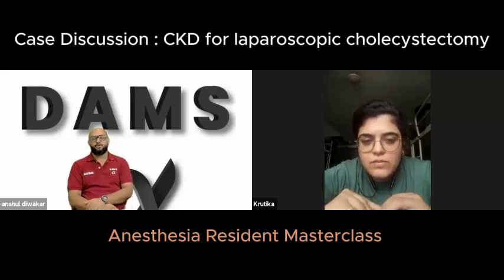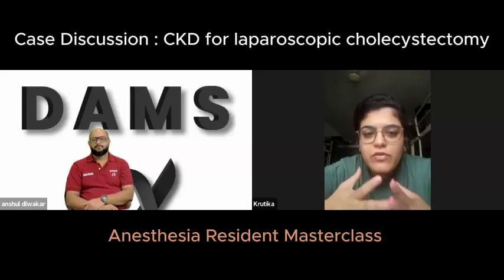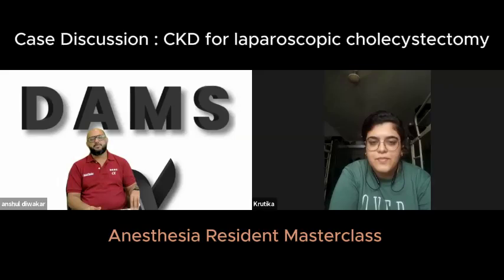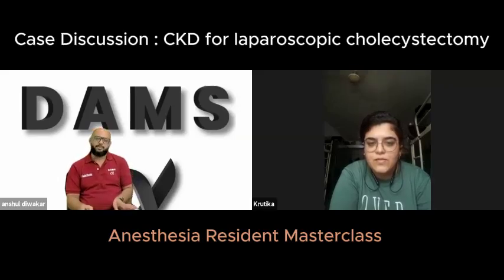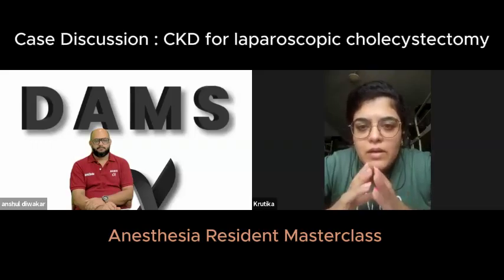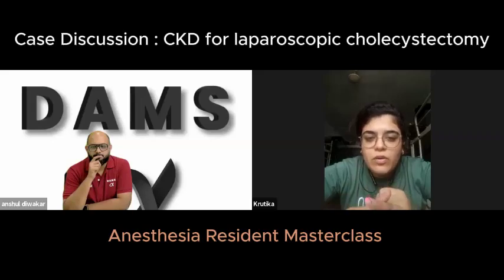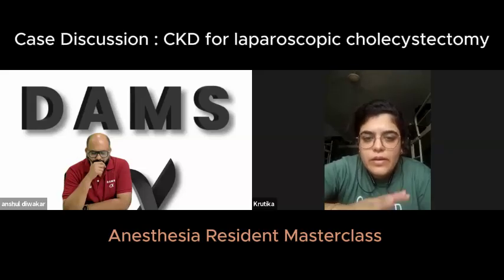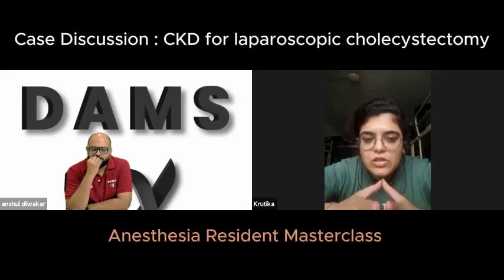" Case based discussion : CKD for Laparoscopic cholecystectomy"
Welcome to the first episode of our
Case-Based Clinical Discussion Series – a must-watch for every Anesthesia postgraduate preparing for practical exams, vivas, and case presentations.

In this video, we break down a commonly encountered and high-yield case:
🩺 A patient with CKD posted for laparoscopic cholecystectomy
Understand the approach, pre-op evaluation, intra-op goals, drug choices, fluid strategies, and post-op concerns in a clear, practical format.

🧠 Perfect for:

* Final year exam prep
* Viva practice
* NEET SS-oriented clinical reasoning
* Practical day-to-day decision making

✅ *Highlights of the Anesthesia Resident Masterclass:*
📚 System-wise structured content
🎧 Rapid Review & Revision (RRR) Series
💡 Focused theory + viva prep + clinical approach
📱 Available exclusively on the all-new *DAMS Alpha App*

To join the course:
👉 Download the *DAMS Alpha App* from Play Store/iOS
👉 Search for *Anesthesia Resident Masterclass*
👉 Enroll and start your structured journey today!

Drop your doubts or suggested case topics in the comments below! 💬